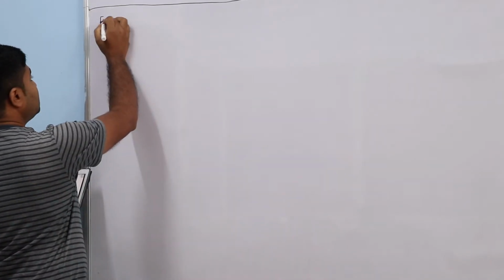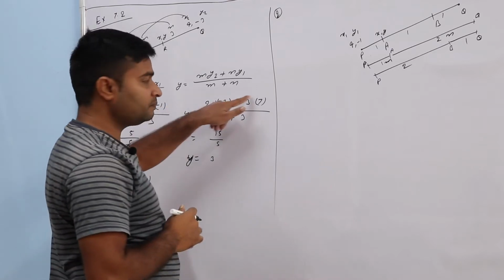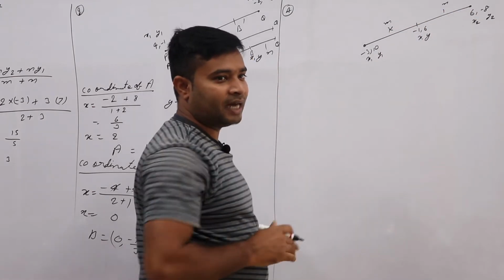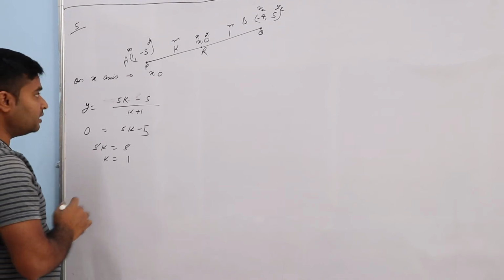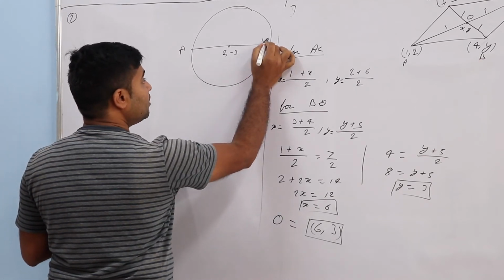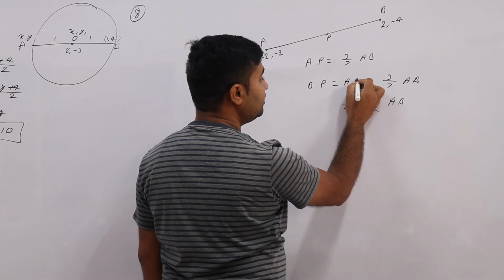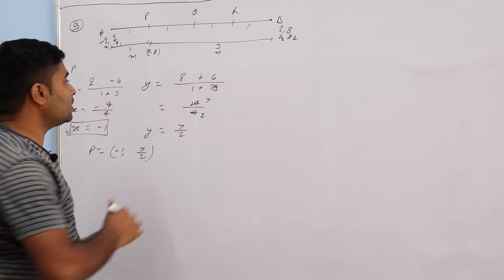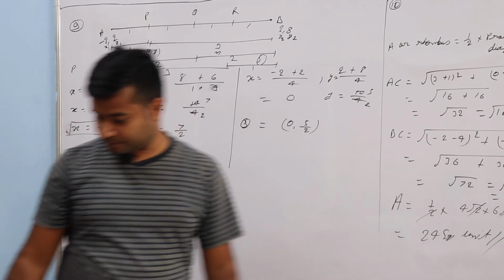Coordinate Geometry Class 10 NCERT Lecture-4 Exercise-7.2 Q.no- 1,2,3,4,5,6,7,8,9,10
Coordinate Geometry Class 10 NCERT Lecture-4 Exercise-7.2
Q.no- 1,2,3,4,5,6,7,8,9,10

This video is about Coordinate Geometry Class 10 NCERT
Coordinate axes , Cartesian System , Coordinate axes, Quadrant, Coordinates of points on axis, Distance between two points, Distance formula, Questions related to Distance formula. How to prove rectangle by coordinate geometry. How to prove square by coordinate geometry. How to prove triangle by coordinate geometry. Collinear concept. How to prove collinear by coordinate geometry. Questions on equidistant from x-axes.  Questions on equidistant from y-axes. Proof of section formula. Questions on section formula